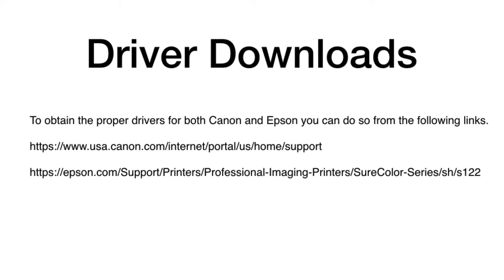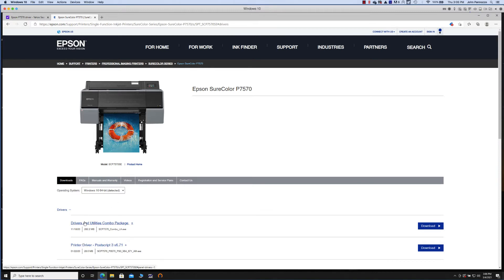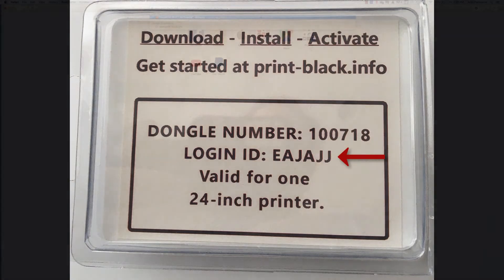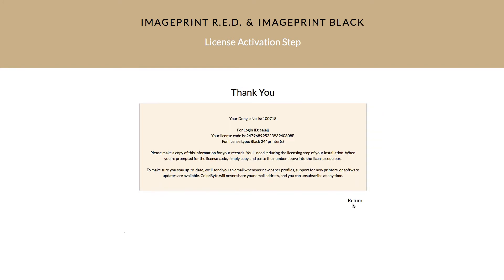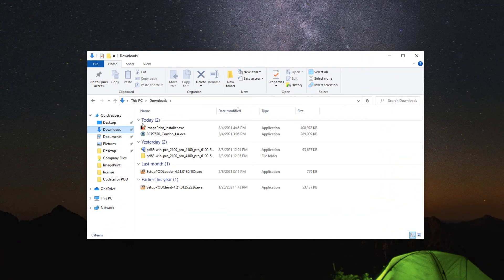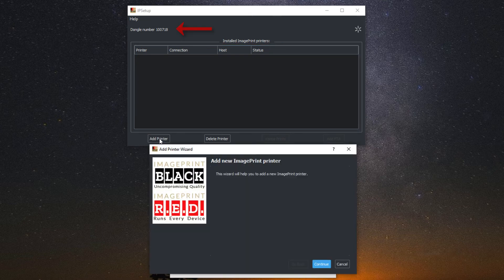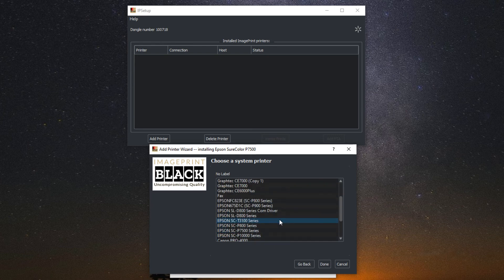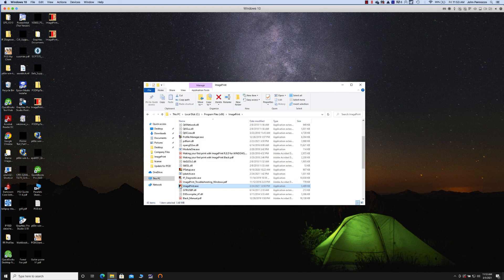Installing IMAGEPRINT BLACK on Windows